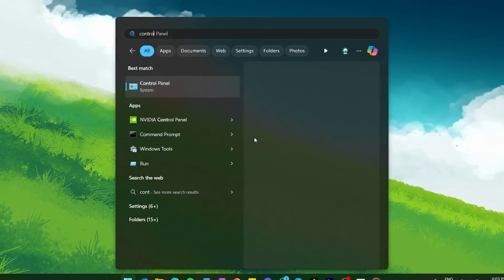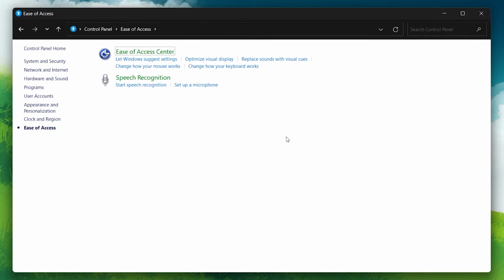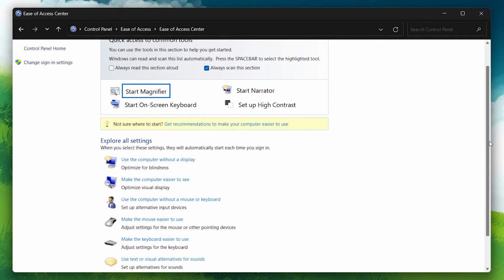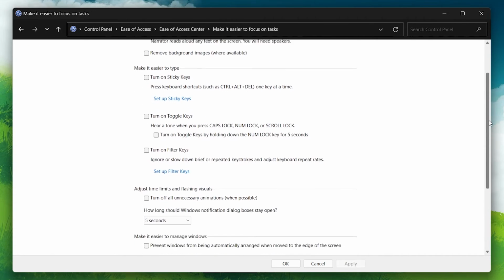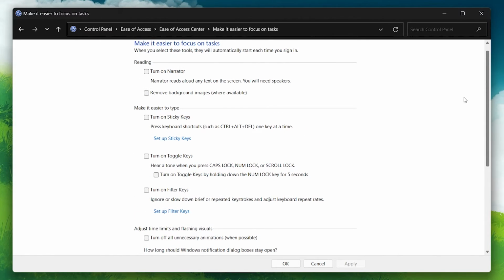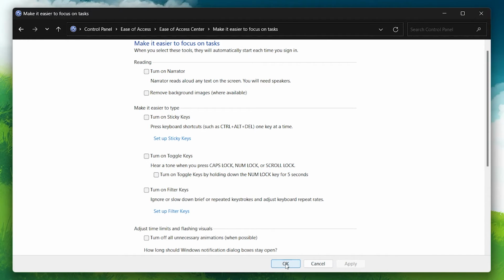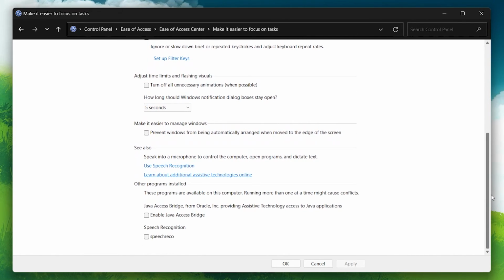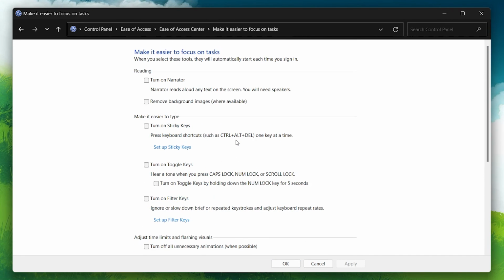How To Turn OFF Caps Lock Notification on Windows PC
A short tutorial on disabling caps lock notifications on your Windows PC.